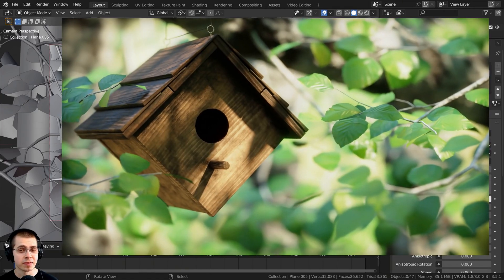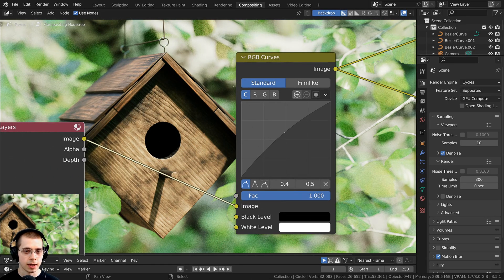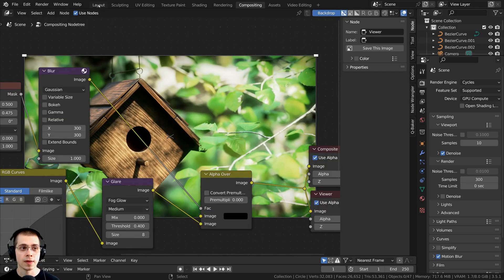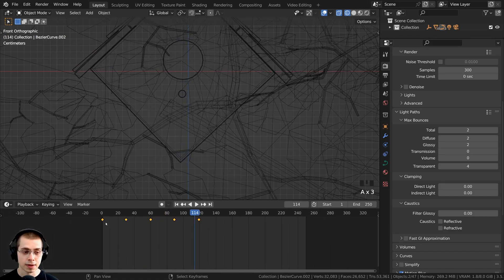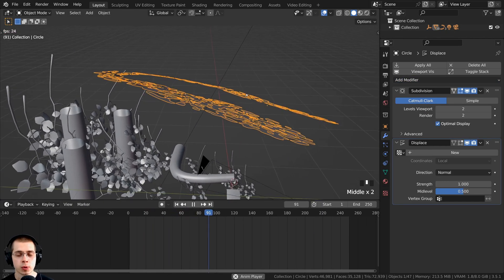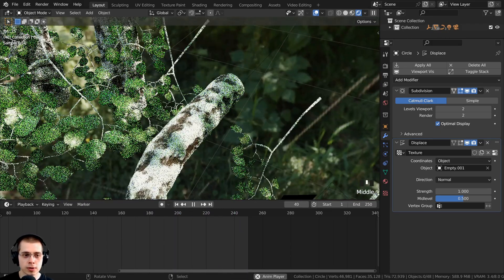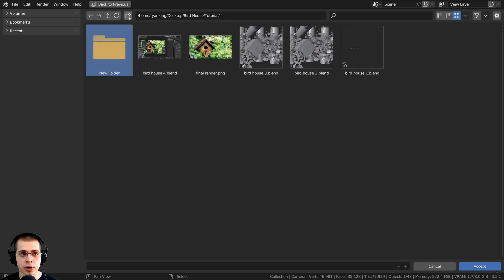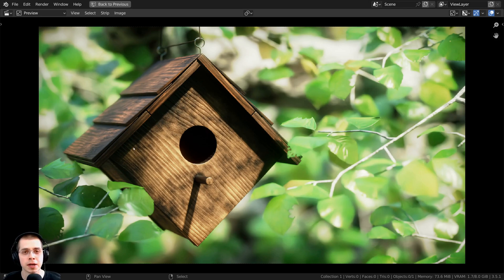Birdhouse Nature Animation - Part 4 (Blender Tutorial)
In this 4 part Blender tutorial series we will create this Birdhouse Nature Animation.

● Timestamps:
0:00 Rendering Final Image
2:08 Compositing
5:09 Animating the Birdhouse
8:43 Animating the Leaves
10:24 Animating the Shadow
13:08 Animating the Camera
15:13 Rendering the Frames
16:12 Video Editing